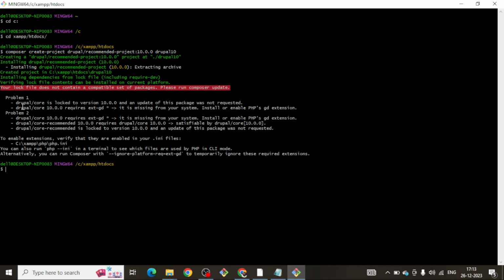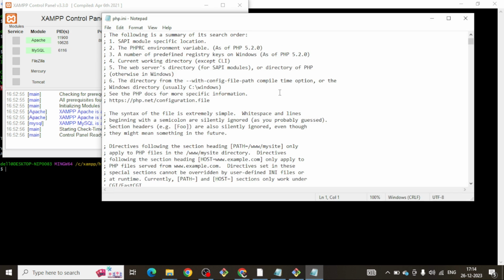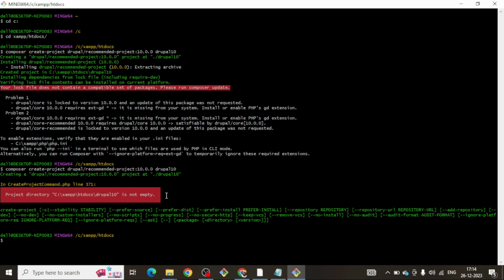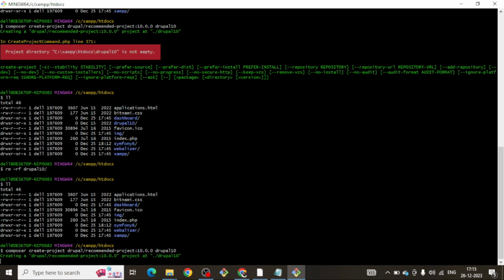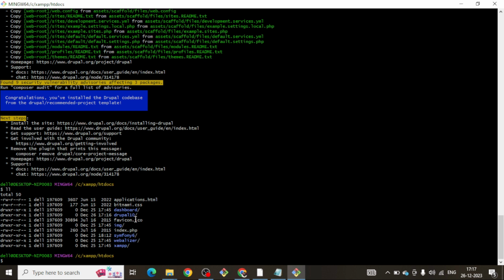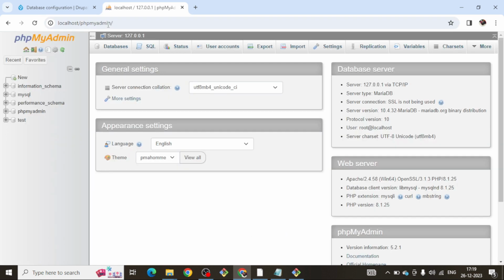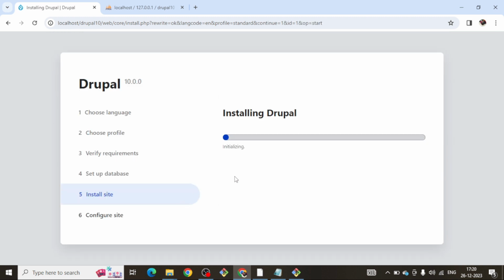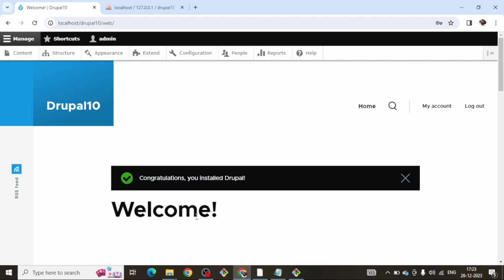Troubleshooting Drupal Installation Issues | Drupal 10 requires ext-gd issue | Common Drupal Issues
Are you facing challenges with installing Drupal? Don't worry; you're not alone. In this video, we'll walk you through resolving common Drupal installation issues. From database connection problems to server configuration hiccups, we've got you covered. Follow along as we troubleshoot, diagnose, and fix these issues, ensuring a smooth Drupal installation process.

Fixing database connection errors
Addressing server compatibility issues
Troubleshooting PHP and MySQL configurations
Step-by-step guide to resolving common installation problems

Whether you're a Drupal beginner or a seasoned developer, installation problems can be frustrating. Let's tackle them together and get your Drupal site up and running.

Common installation issues overview